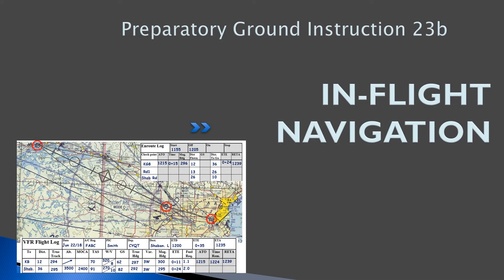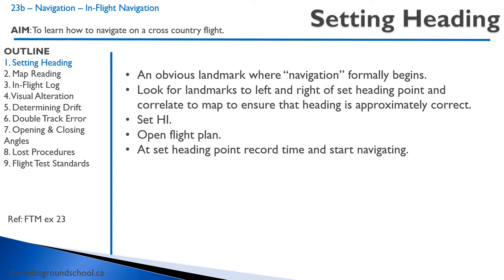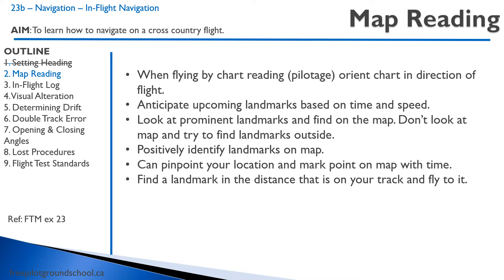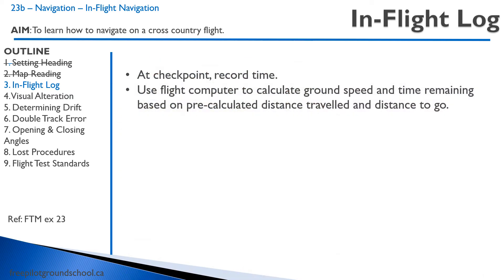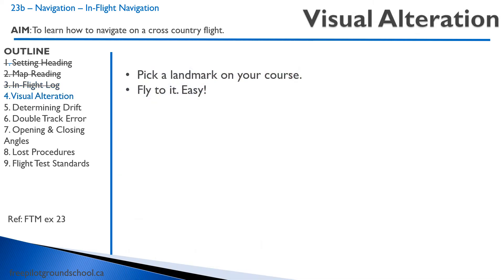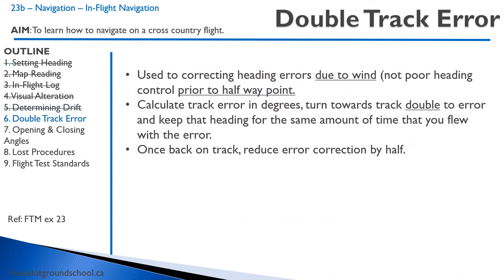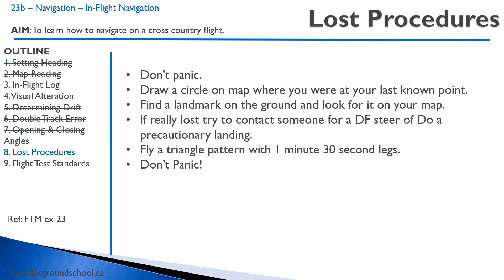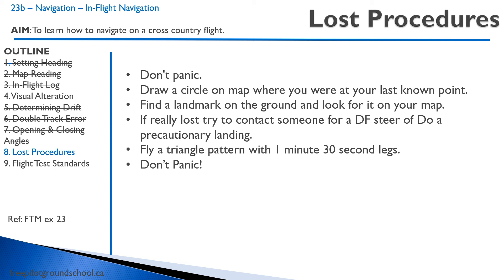Air Exercise 23b - Inflight Navigation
This is the preparatory ground instruction for air exercise 23b - Inflight Navigation of the Transport Canada flight private pilot license syllabus.